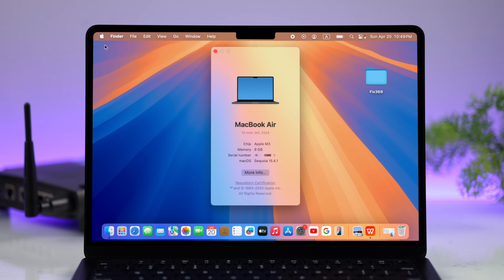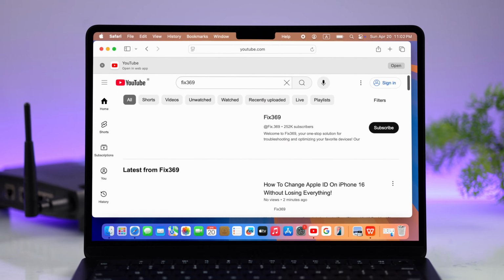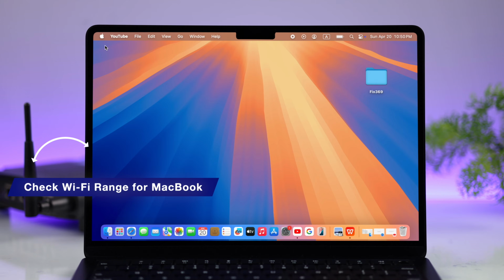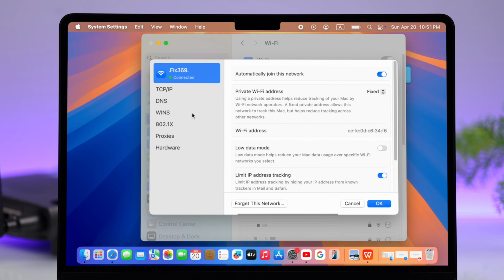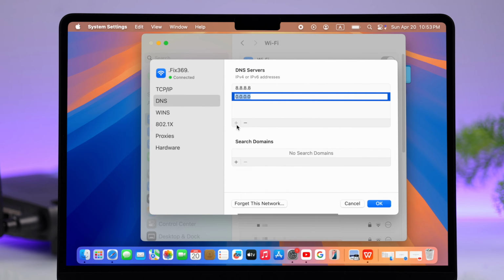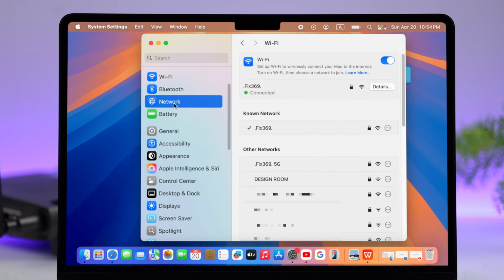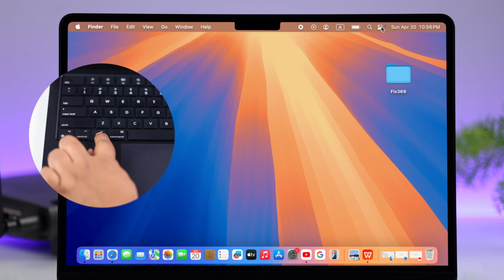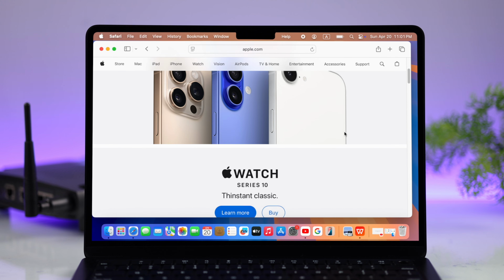MacBook Air M3: How to Fix Wi-Fi Network Issues on Mac! [Troubleshoot]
Suddenly Wi-Fi network is not working on your M3 MacBook Air after the latest macOS Sequoia  Update? Many users have complained about various WiFi issues with their Mac with the M3 Apple Silicon Chip, such as:

• M3 Mac not connecting to any specific Wi-Fi network
• No WiFi network showing on M3 Mac
• WiFi Connected but No Internet on M3 Mac
• No Internet Connection Error M3 MacBook Air
• Slow WiFi Internet Connection  M3 Mac
• WiFi keeps dropping connection on M3 MacBook
• M3 Mac keeps disconnecting from the WiFi connection

Worry not, the Fix369 Team brought you 5 straightforward solutions to resolve WiFi Problems on any M3 Mac effectively.

0:00 Intro: Resolve MacBook Air M3 Wi-Fi Network Issues
0:33 Solution 1: Basic Troubleshooting
0:50 Solution 2: WiFi Proxy and DNS Settings
1:18 Solution 3: Forget and reconnect to WiFi on Mac
1:27 solution 4: Firewall Settings
1:46 Solution 5: run Wireless diagnostics